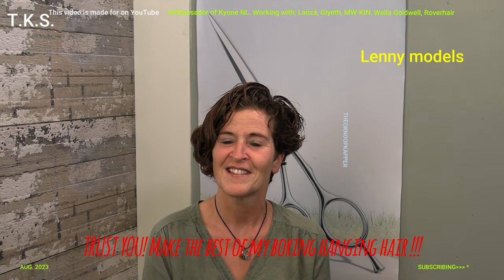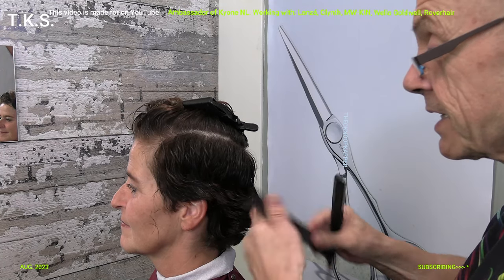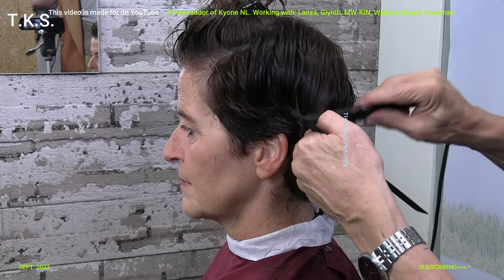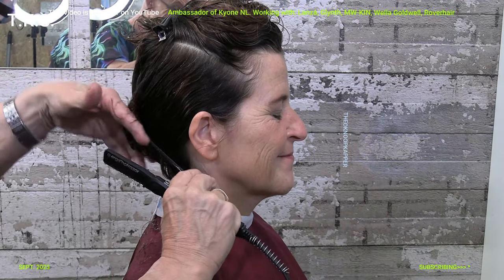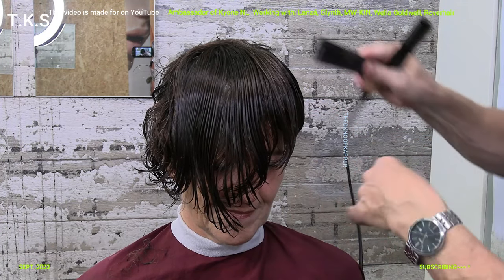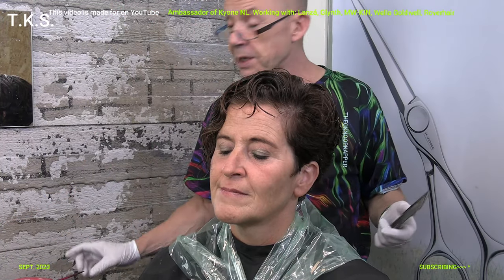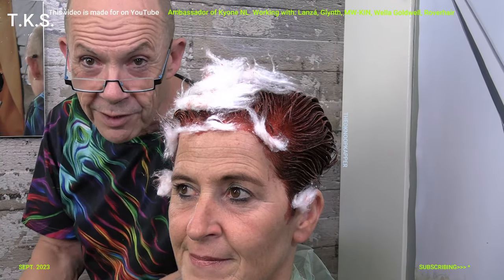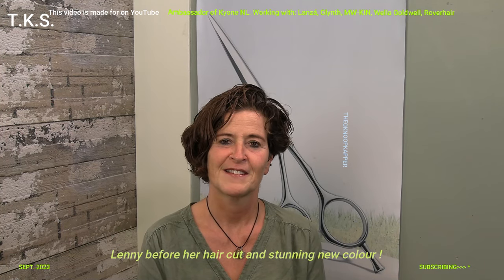TRUST YOU! Make the best of me boring hanging hair!!! Lenny by TKS cut color tutorial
Lenny is a strong free thinking modern woman but also finding new hairstyles something she must get used to. A week ore 8 ago I made her by cutting hair for charity a Asymmetric style and now she models to get this with a nice strong color. Theo Knoop